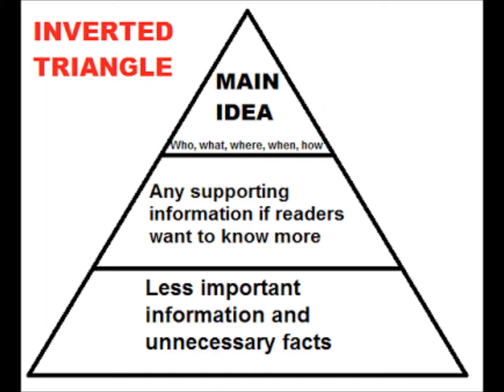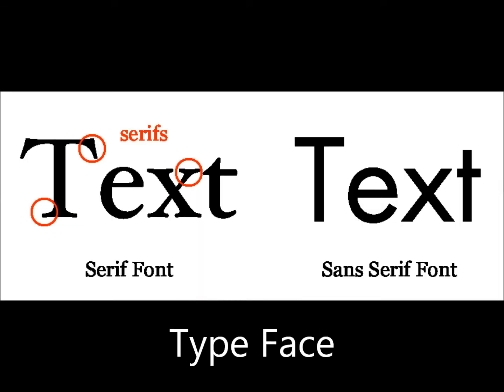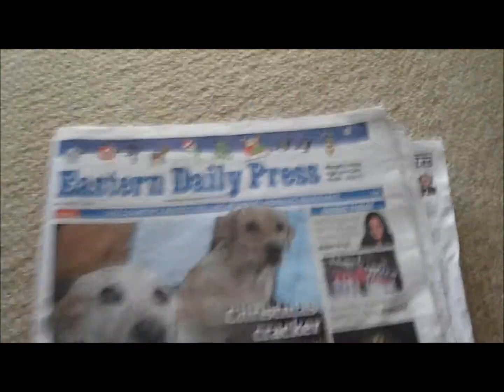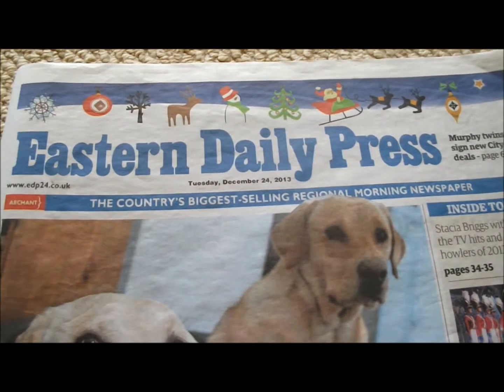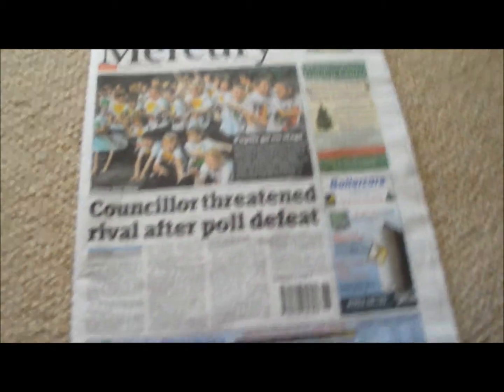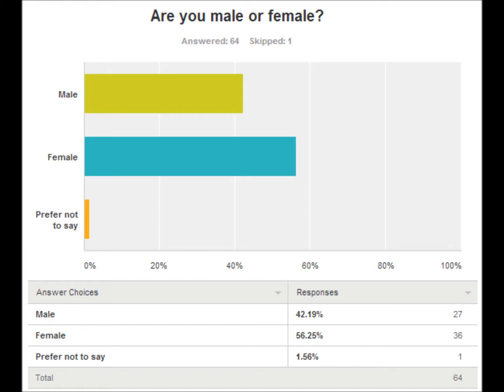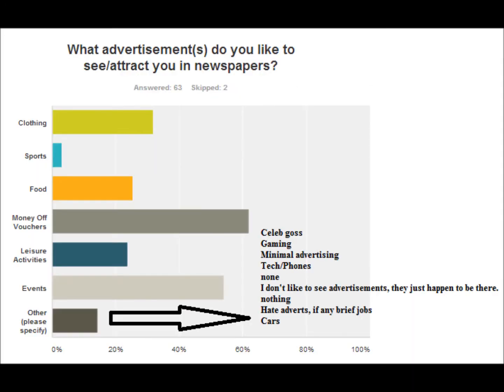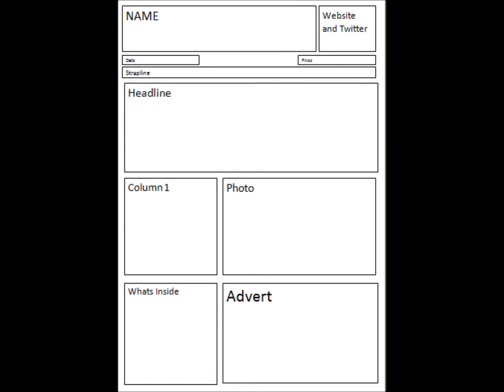A2 Media Studies Research and Planning Video